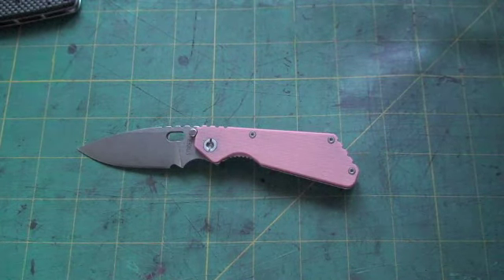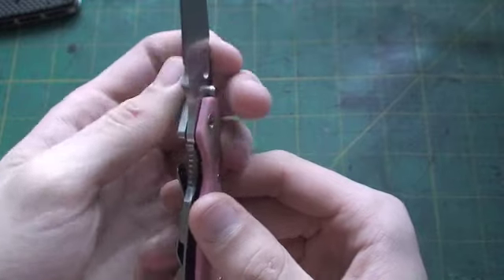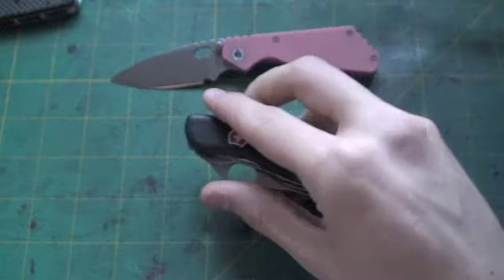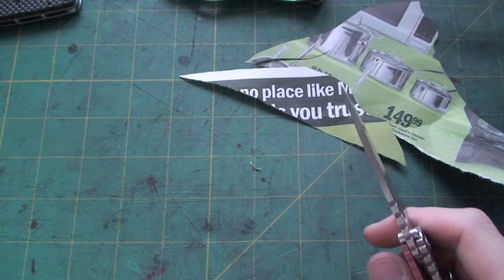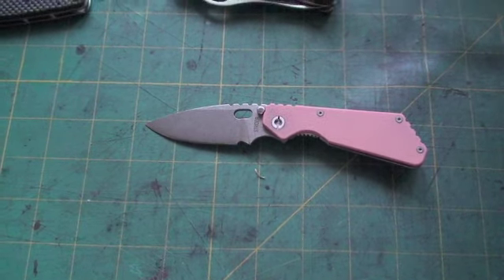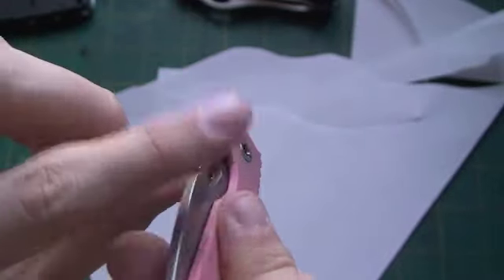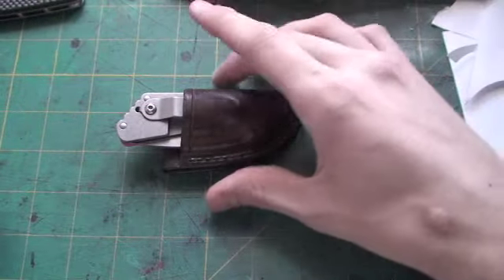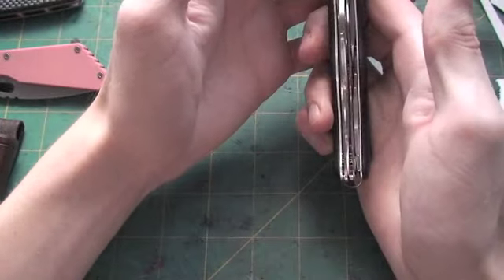Strider Pt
Doing an impressions video on a Strider PT after borrowing it from two weeks. Thanks for lending it to me, Sue!